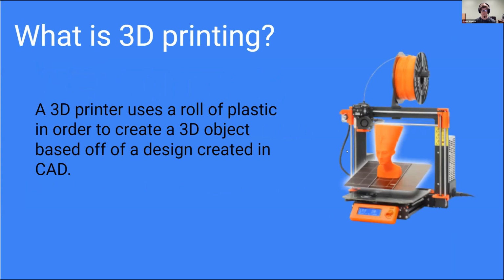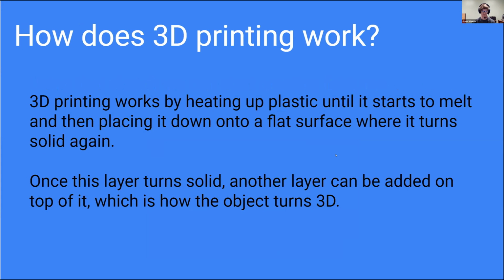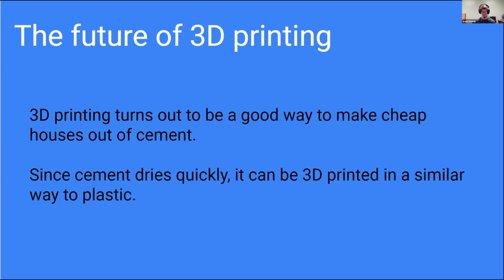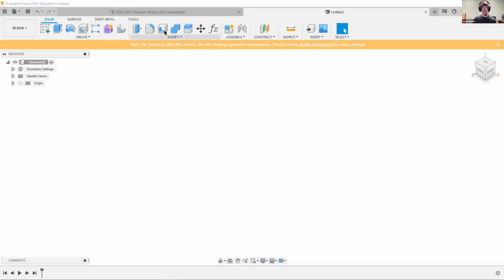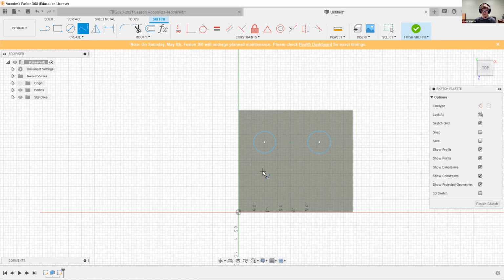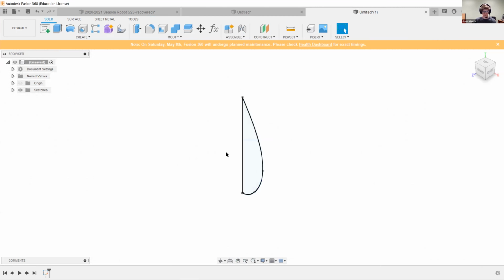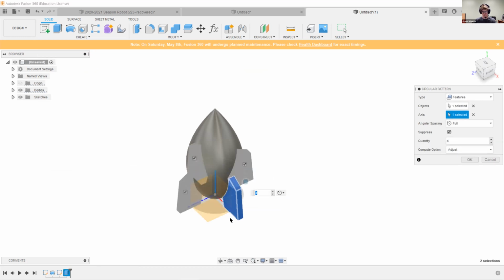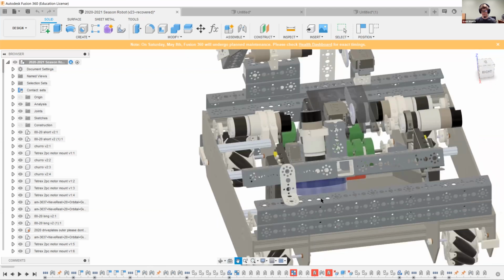Shine On! Educational Downlink | CAD: Think It, Want It, Make It - Grant Weerts (K-2)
Students will exercise their curiosity and creativity as they learn about CAD and 3D printing.